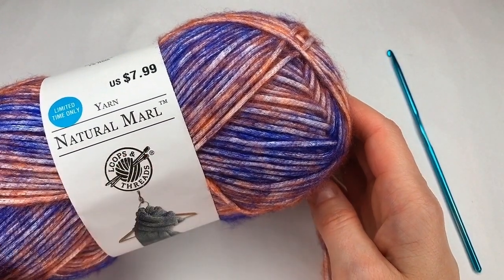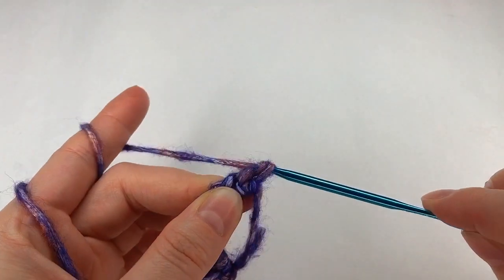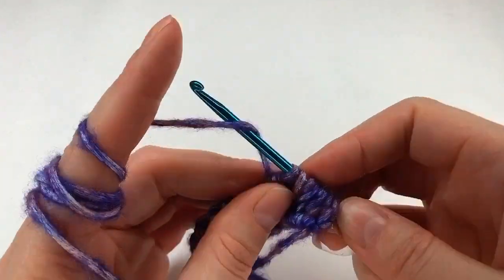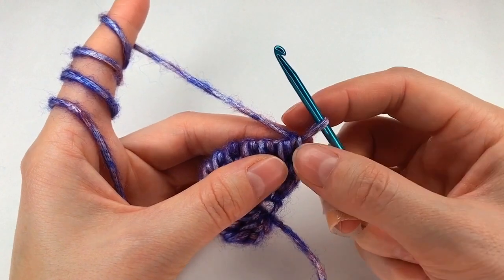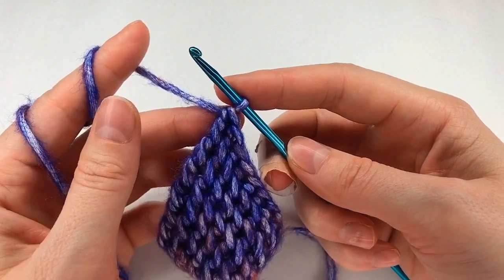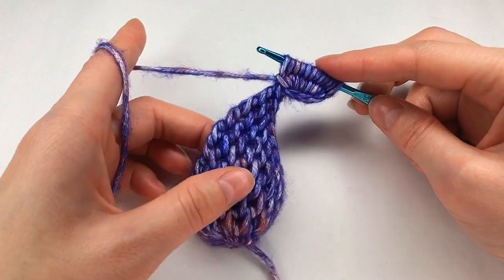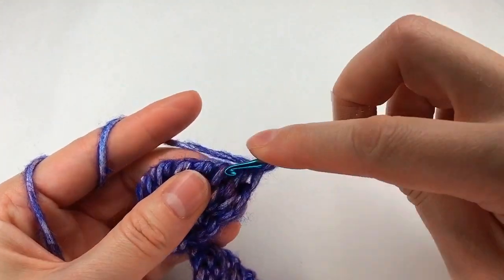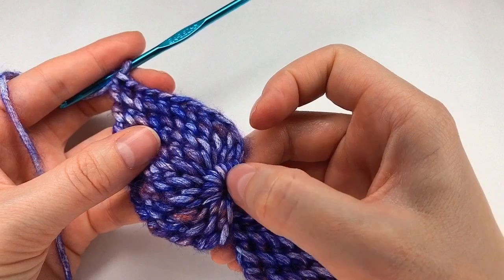GORGEOUS 👌💯 Super Easy Tunisian Crochet for Beginners